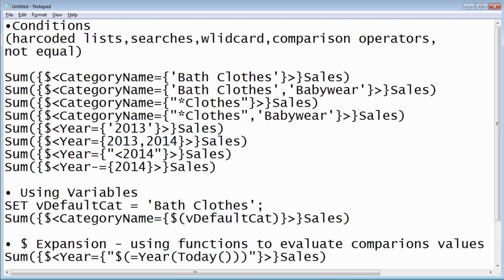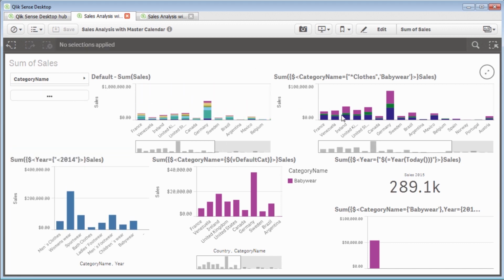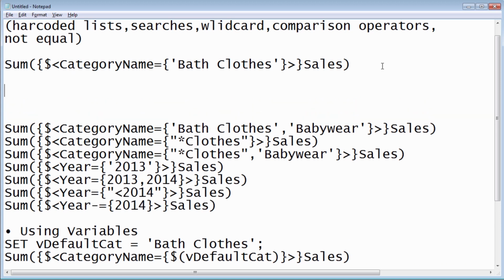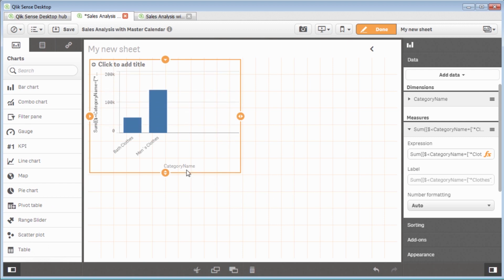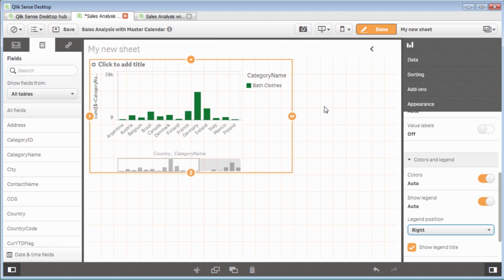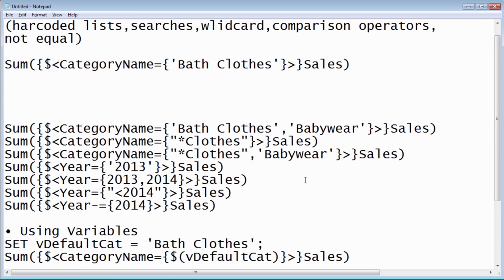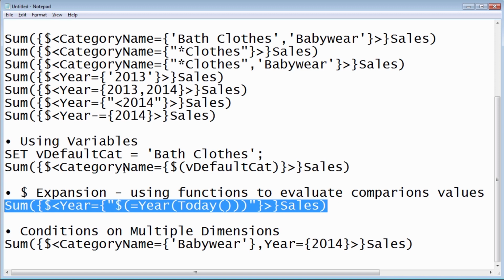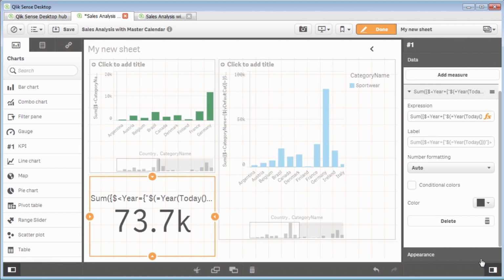Set Analysis Qlik Sense